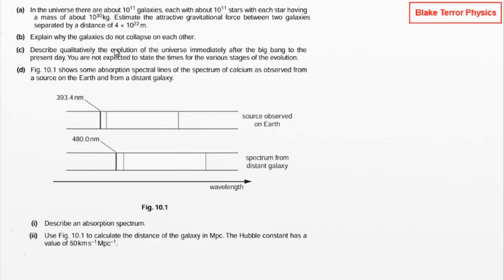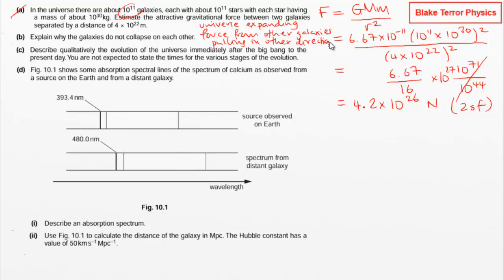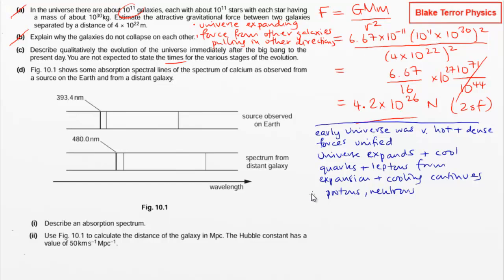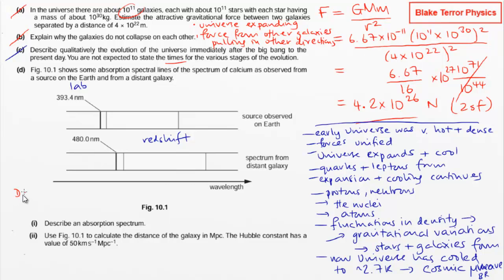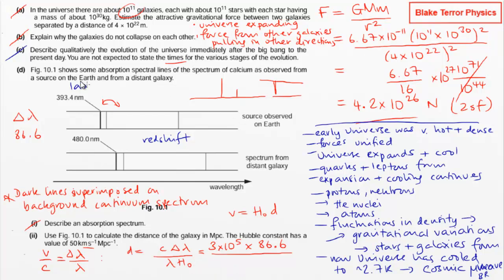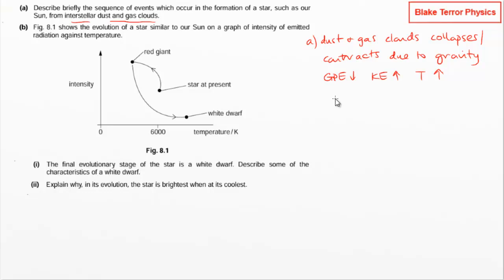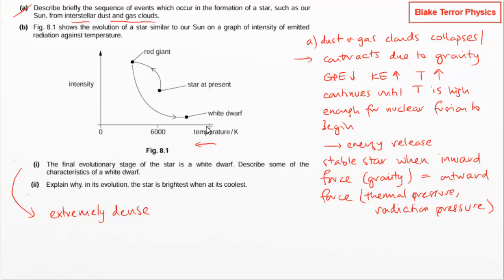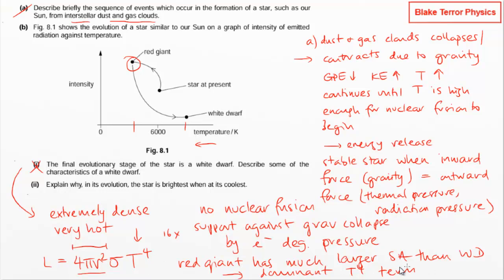Practice Questions (A-level Physics) - Astronomy and Cosmology 4